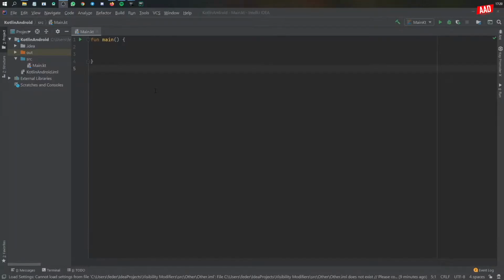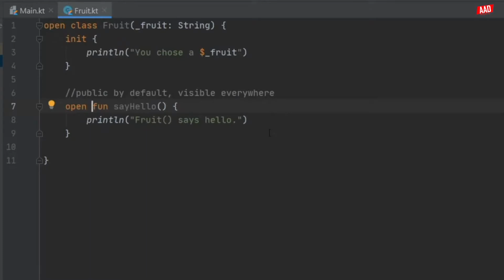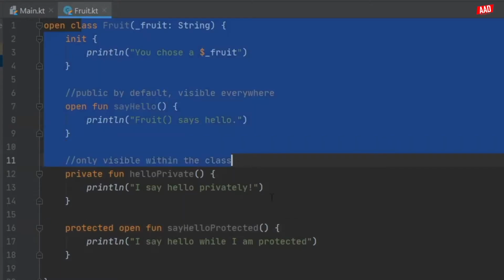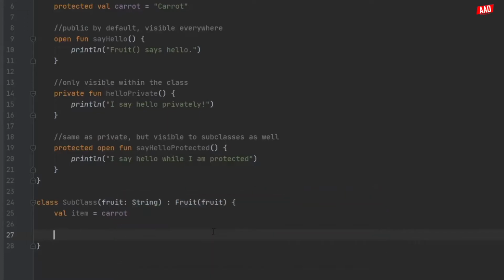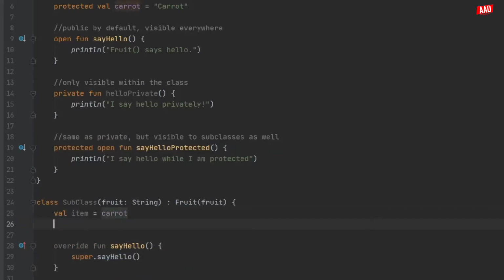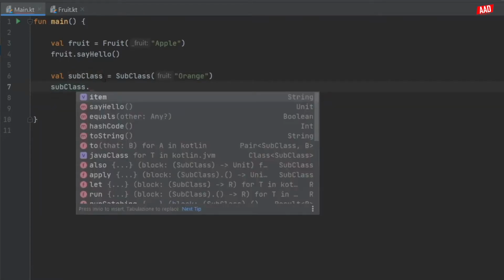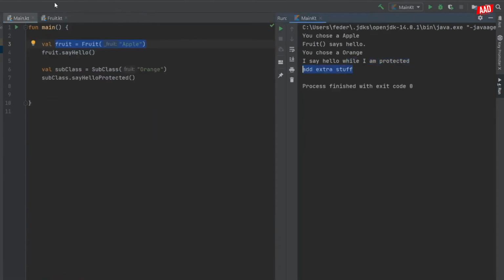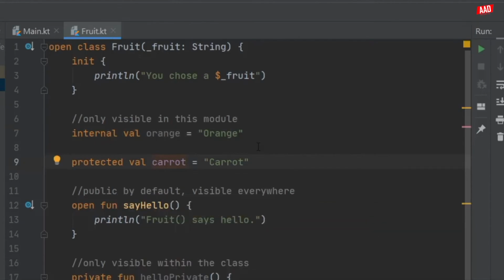Android Development for Beginners - Visibility Modifiers Lesson 18